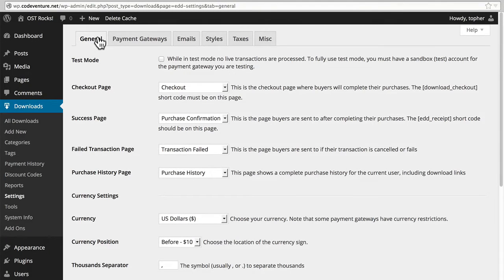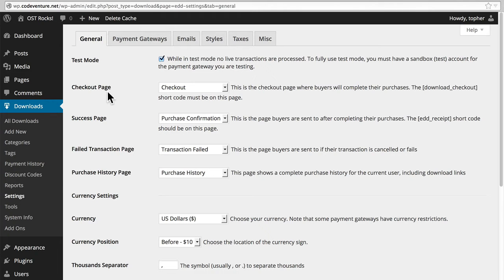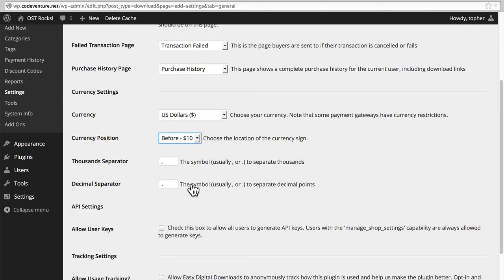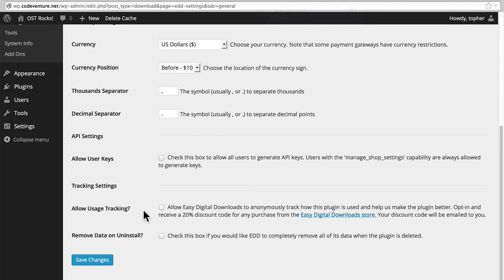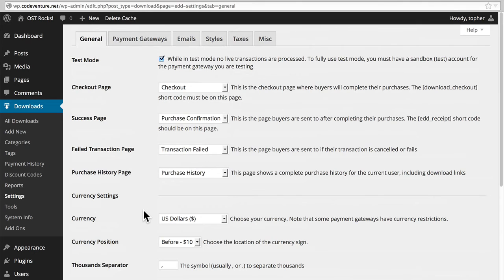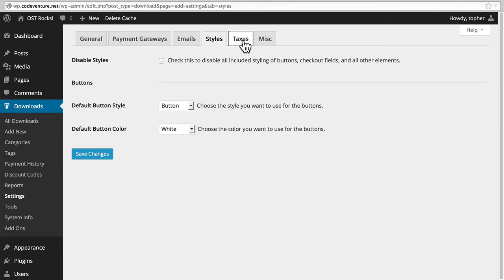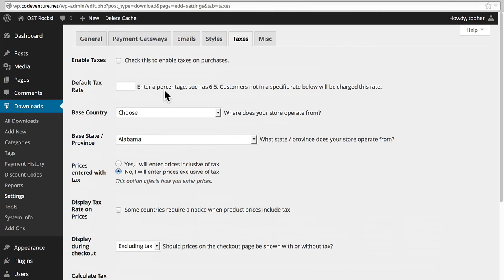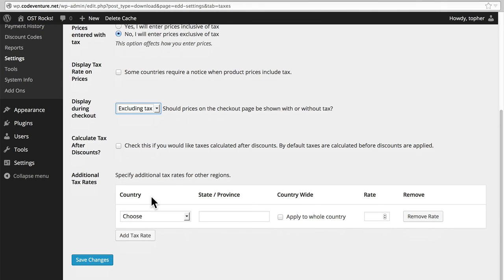#3. Easy Digital Downloads Settings, Part 1